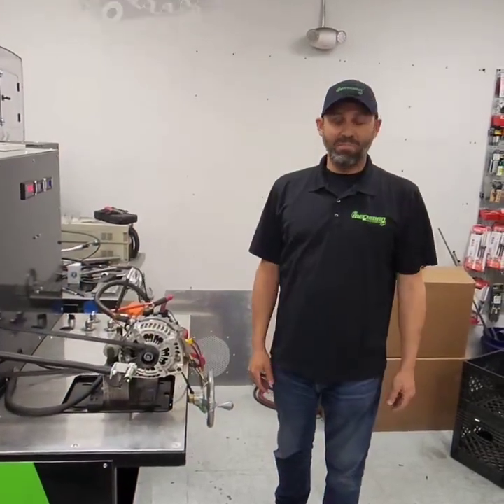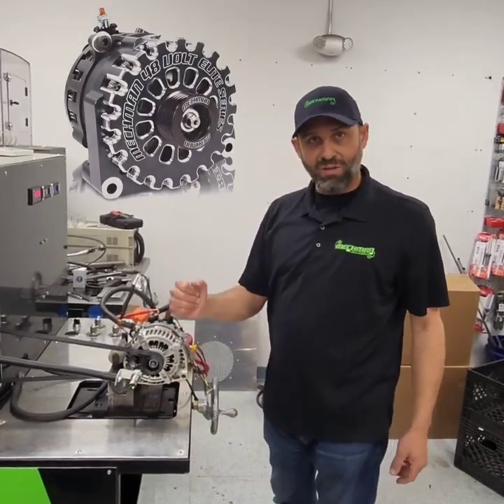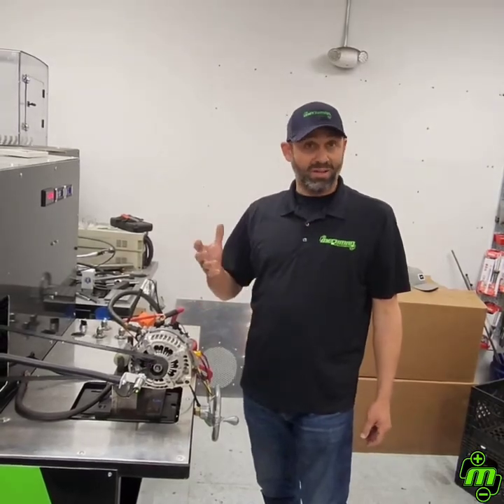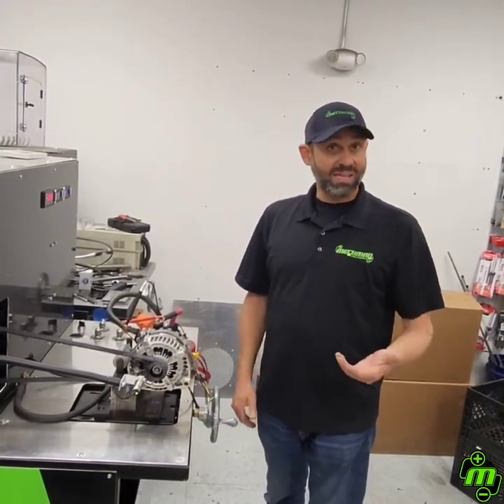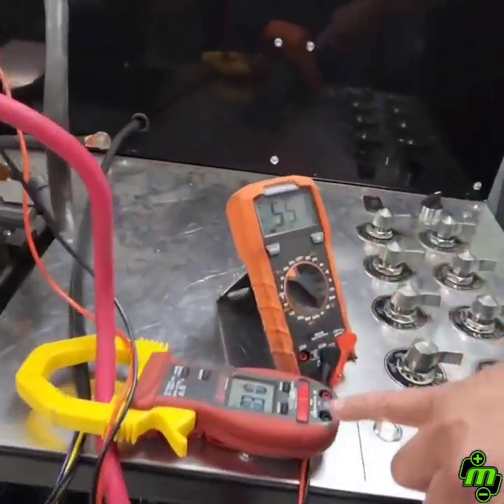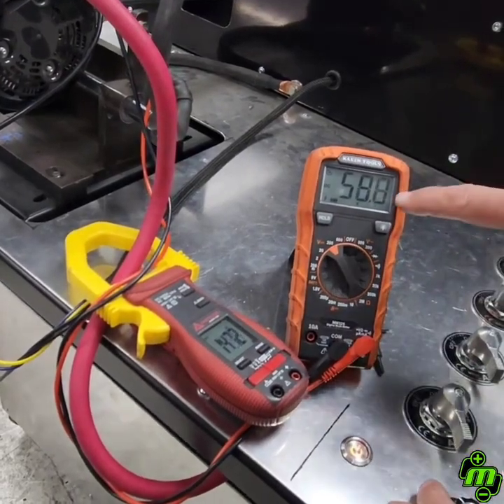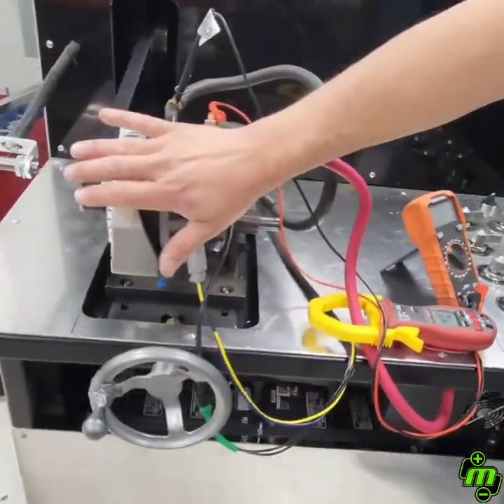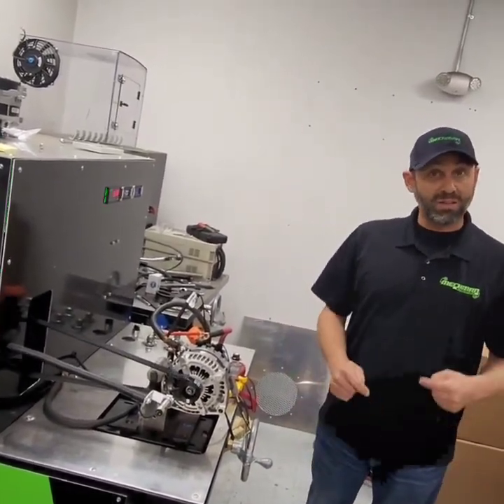48-volt alternator testing (teaser)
After months of torture testing, troubleshooting, and experimental parts we're proud to be offering the best cost-effective 48-volt alternator on the market. PRE-ORDERING STARTS NEXT WEEK!